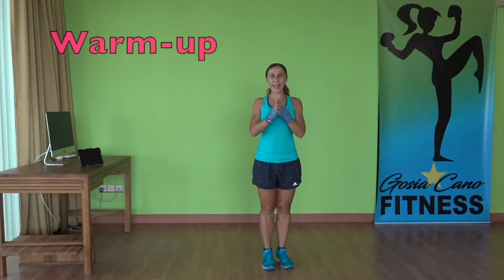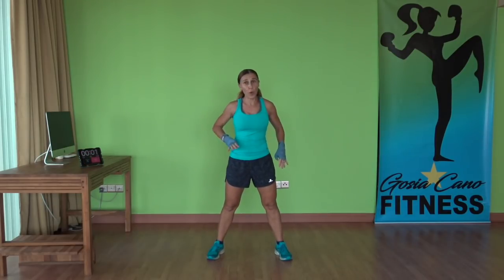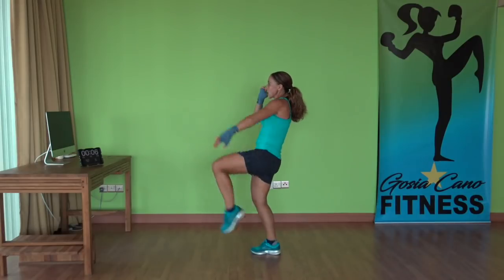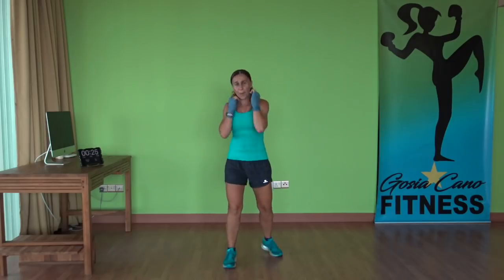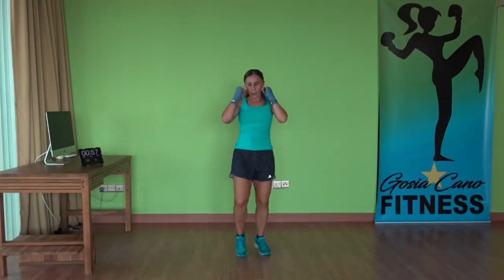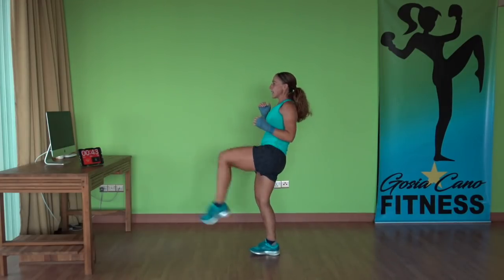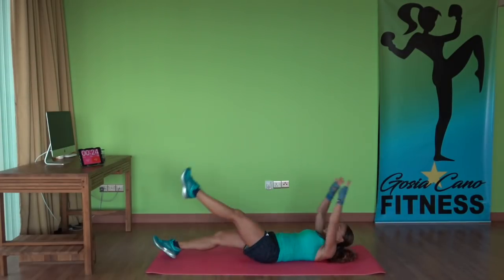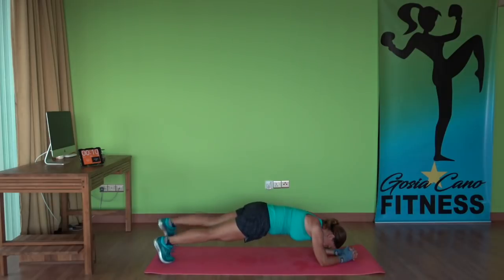Cardio Kickboxing and Body Weight Strength Workout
This Cardio Kickboxing and Body Weight Strength Workout  is a martial arts inspired workout.  There are 3 parts in this routine, where part 1 consists of kickboxing drills and  high intensity cardio, part 2 has body weight strength exercises and part 3 is all about core strength.
You don't need to have any martial arts experience to do this routine.  And you don't need any equipment. Now, get your gear on and let's get this workout on the road!